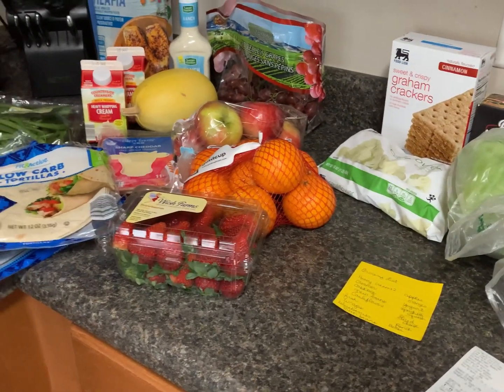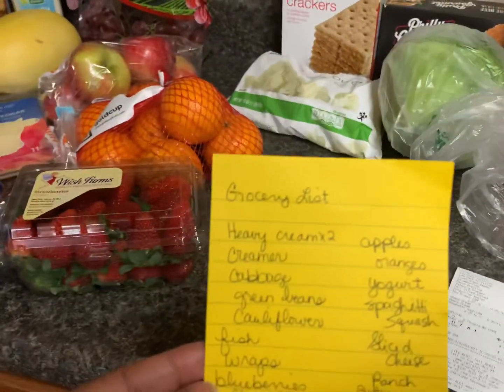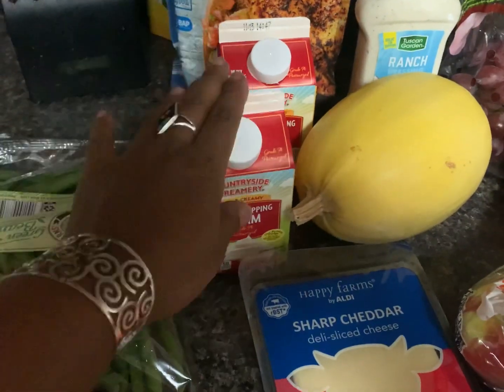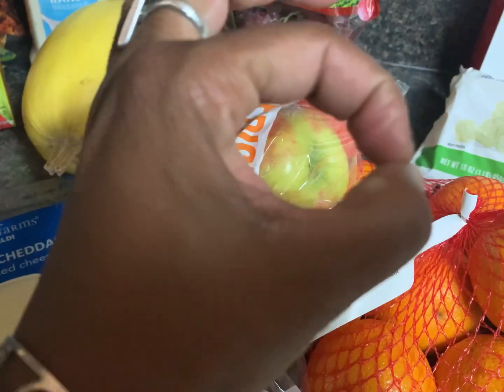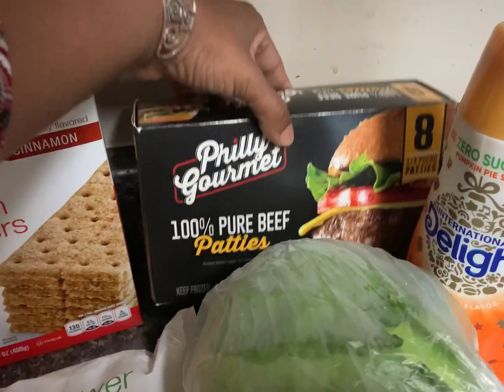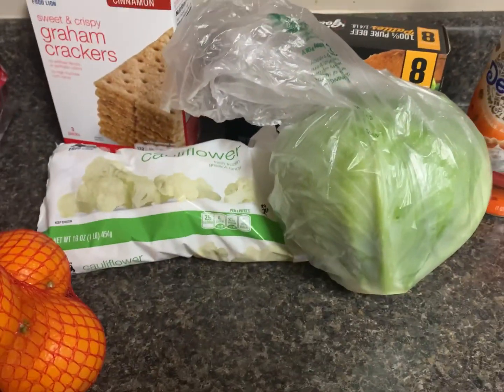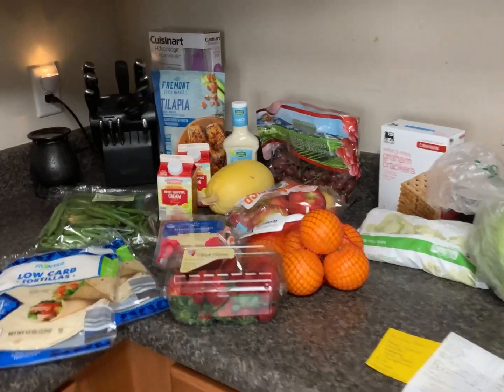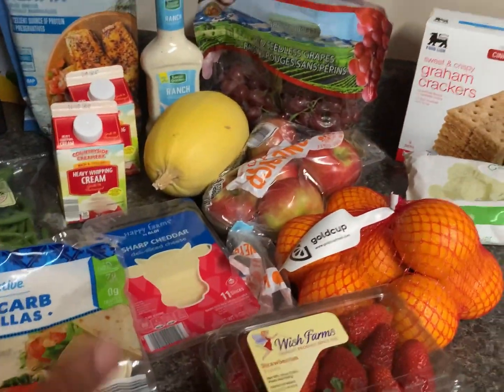Weekly Grocery Haul || Stayed Within Budget || Shopped 2 Stores || Total Spent $39.80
Hey yall.  I did my weekly grocery shop.  I am so excited to have stayed within my budget this week.  I can't wait to share this week's haul with you. Thank you so much for stopping by.  Thank you for your continued support of our channel.  May the Lord continue to bless you and your family.  XX

Musician: LiQWYD

Drop us a line here:
Shakema 1mom